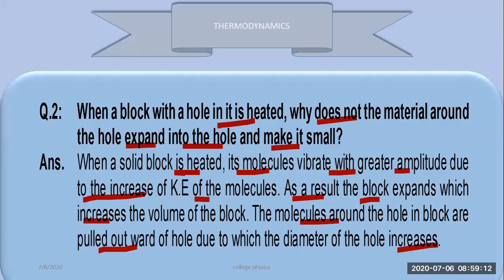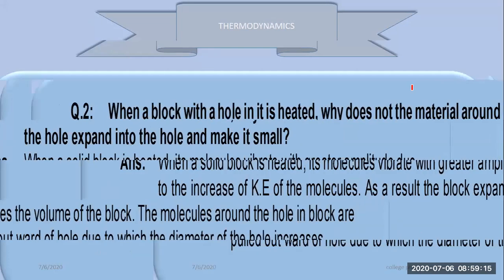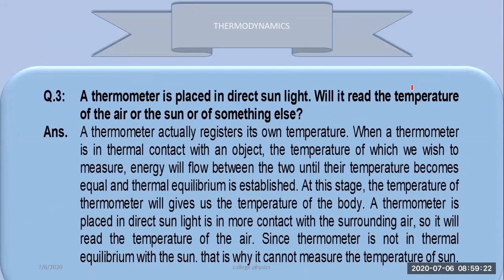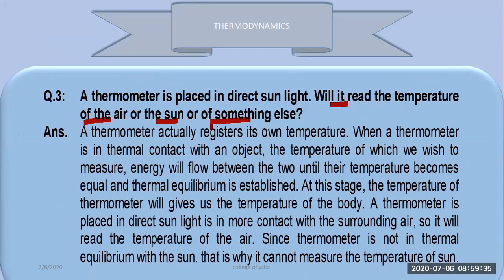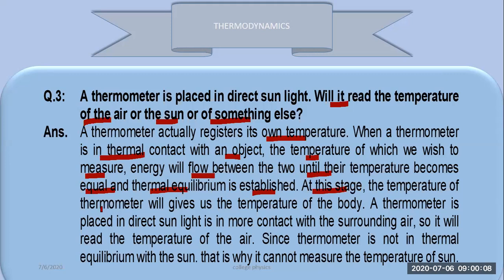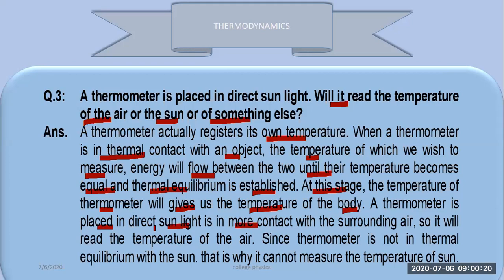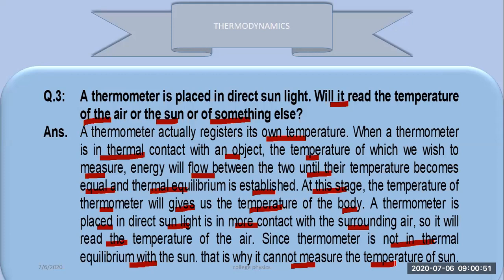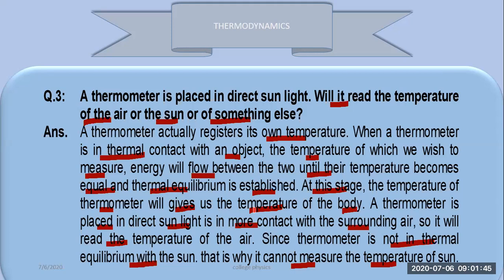A thermometer is placed in direct sun light..............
Asmr,
Mrbeast,
Lofi,
Sidemen,
Music,

Nba,
andrew tate,
Shakira,
Ukraine,
mr beast,
Xqc,
Minecraft,
Ufc,
Markiplier,
Wwe,
Pewdiepie,
dhar mann,
study with me,
Ksi,
penguinz0,
Blackpink,
Destiny,
hogwarts legacy,
tanmay bhat,
Phonk,
Valorant,
Ign,
Bts,
а4,
Songs,
taylor swift,
Hamza,
diablo 4,
Cupid,
Asmongold,
Eminem,
Cocomel,on
Ishowspeed,
Arsenal,
world affairs,
study music,
f1,
Msa,
Dream,
Song,
Ludwig,
ice spice,
Cnn,
,roblox,
Twice,
white noise,
genshin impact,
one piece,
joe rogan,
bad bunny,
peso pluma,
logan paul,
linus tech tips,
Jubilee,
kısmetse olur,
movie reaction,
Fortnite,
Chatgpt,
Hasanabi,
Trailer,
Gothamchess,
Musica,
the weeknd,
Coryxkenshin,
manchester united,
Lakers,
Podcast,
Jidion,
Karaoke,
ukraine war,
beta squad,
baby shark,
Шарий.
Memes,
jaby koay,
Jacksepticeye,
Espn,
4k,
Куплинов,
le sserafim,
C,
lofi girl,
Lck,
calm down,
Drake,
ben shapiro,
Snl,
Smosh,
News,
Squeezie,
reaction, Asmr,
Mrbeast,
Lofi,
Sidemen,
Music,

Nba,
andrew tate,
Shakira,
Ukraine,
mr beast,
Xqc,
Minecraft,
Ufc,
Markiplier,
Wwe,
Pewdiepie,
dhar mann,
study with me,
Ksi,
penguinz0,
Blackpink,
Destiny,
hogwarts legacy,
tanmay bhat,
Phonk,
Valorant,
Ign,
Bts,
а4,
Songs,
taylor swift,
Hamza,
diablo 4,
Cupid,
Asmongold,
Eminem,
Cocomel,on
Ishowspeed,
Arsenal,
world affairs,
study music,
f1,
Msa,
Dream,
Song,
Ludwig,
ice spice,
Cnn,
,roblox,
Twice,
white noise,
genshin impact,
one piece,
joe rogan,
bad bunny,
peso pluma,
logan paul,
linus tech tips,
Jubilee,
kısmetse olur,
movie reaction,
Fortnite,
Chatgpt,
Hasanabi,
Trailer,
Gothamchess,
Musica,
the weeknd,
Coryxkenshin,
manchester united,
Lakers,
Podcast,
Jidion,
Karaoke,
ukraine war,
beta squad,
baby shark,
Шарий.
Memes,
jaby koay,
Jacksepticeye,
Espn,
4k,
Куплинов,
le sserafim,
C,
lofi girl,
Lck,
calm down,
Drake,
ben shapiro,
Snl,
Smosh,
News,
Squeezie,
reaction, A thermometer is placed in direct sun light. Will it read the temperature of the air or the sun or of something else?